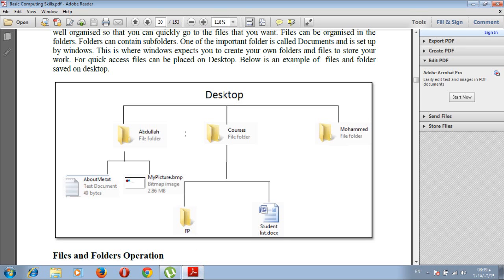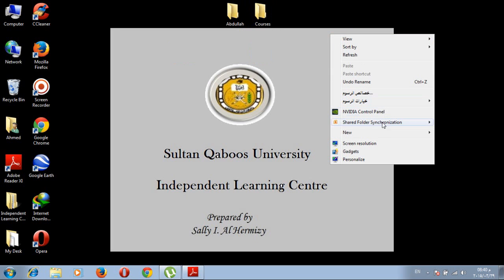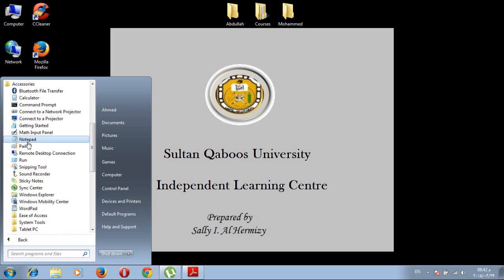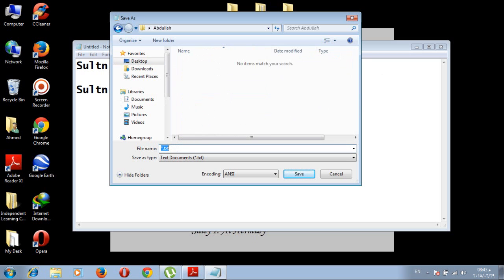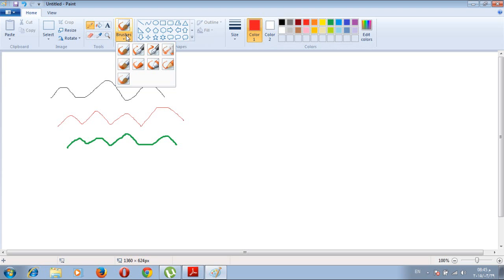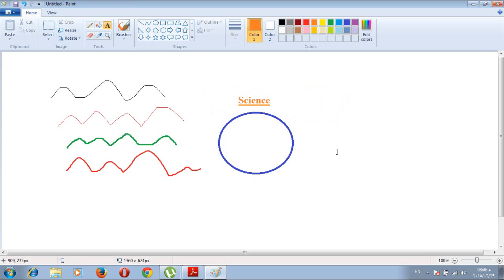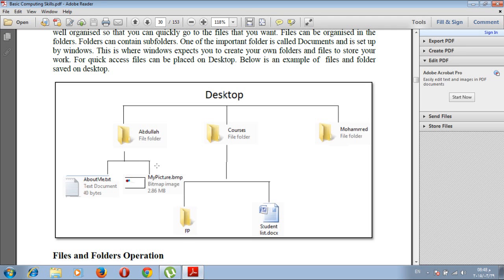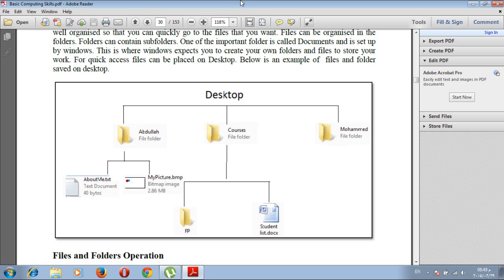Chapter 2 Basic Computer Operation and File Management Part 2